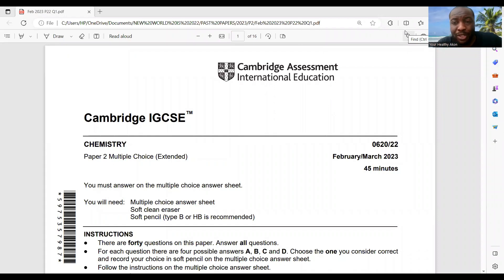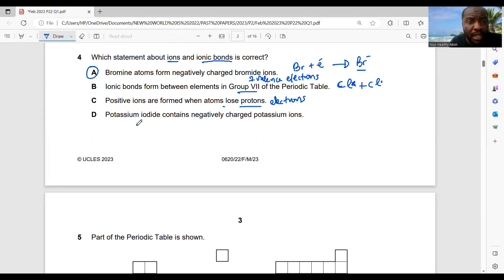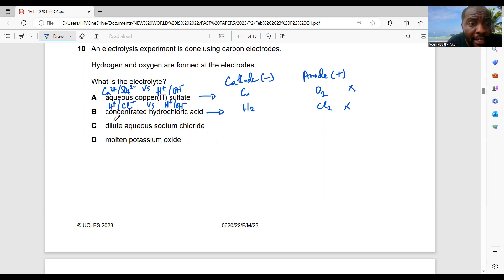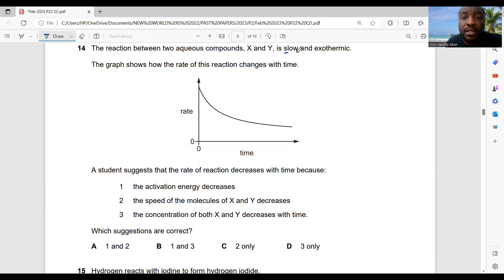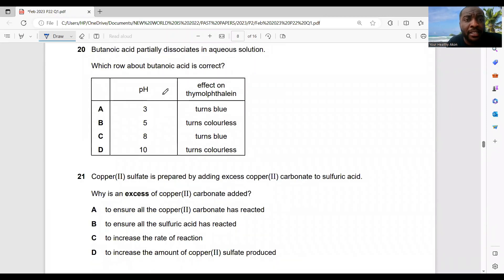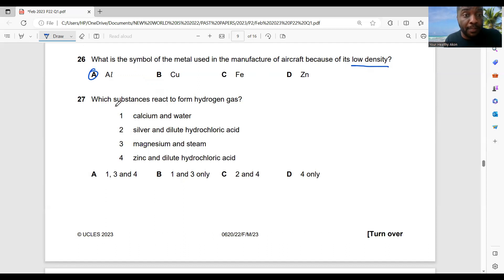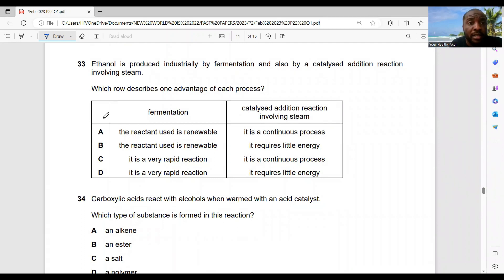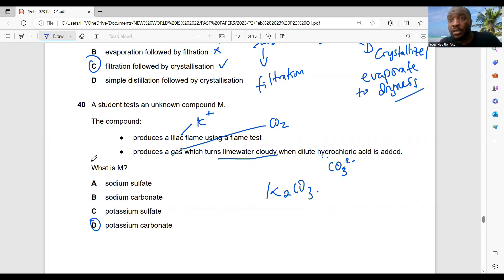Feb March 2023 MCQ P22 (0620/22/F/M/23)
1 Substance M is a solid at 30°C. The substance is heated to 80°C and its temperature measured as it cools down to room temperature.
2 Which gas has the fastest rate of diffusion?
3 There are two stable isotopes of bromine. The mass number of isotope 1 is 79. The mass number of isotope 2 is 81. Which statement is correct?
4 Which statement about ions and ionic bonds is correct?
5 Part of the Periodic Table is shown. Which type of chemical bonding is present in the oxide of F and in the oxide of G?
6 Elements X and Y react to form a compound. Element X loses two electrons and element Y gains one electron. What is the charge on the ions of elements X and Y and what is the formula of the compound?
7 Which statement about graphite explains why it is used as an electrode?
8 Methane, CH4, burns in air to form carbon dioxide and water. What is the balanced equation for this reaction?
9 The equation for the thermal decomposition of sodium hydrogencarbonate is shown. In an experiment, 2.1 g of sodium hydrogencarbonate is heated but not all of it decomposes.
10 An electrolysis experiment is done using carbon electrodes. Hydrogen and oxygen are formed at the electrodes. What is the electrolyte?
11 Concentrated aqueous copper(II) sulfate is electrolysed using copper electrodes. Which ionic half-equation describes the reaction taking place at the cathode?
12 When powdered sodium carbonate and aqueous ethanoic acid are mixed, the temperature of the mixture falls. Which statement about this reaction is
13 Magnesium powder reacts with an excess of dilute hydrochloric acid to produce hydrogen gas. Which statements about this reaction are correct?
14 The reaction between two aqueous compounds, X and Y, is slow and exothermic. The graph shows how the rate of this reaction changes with time. A student suggests that the rate of reaction decreases with time because: 1 the activation energy decreases
15 Hydrogen reacts with iodine to form hydrogen iodide. Which statements explain why the reaction is faster when the pressure is increased, at constant
temperature? 1 At higher pressure, the molecules are moving faster.
16 Ammonium sulfate is used as a fertiliser.
It is made from ammonia and sulfuric acid. The .1. is made by the .2. process in which .3. is used as a catalyst.
17 The reversible reaction shown takes place in a closed system at constant temperature. When the reaction has reached equilibrium, more T is added.
18 In which equation is the underlined substance acting as a reducing agent?
19 An aqueous solution reacts with a solid. The products are an alkaline gas, a salt and water.
20 Butanoic acid partially dissociates in aqueous solution.
Which row about butanoic acid is correct?
21 Copper(II) sulfate is prepared by adding excess copper(II) carbonate to sulfuric acid. Why is an excess of copper(II) carbonate added?
22 Part of the Periodic Table is shown. Which element has two electrons in its outer shell and three electron shells?
23 Elements in Group I and Group II show the same trends in their reactions with water and in their density. Which row shows how the properties of barium compare with calcium?
24 Which pair of compounds shows a transition element in two different oxidation states?
25 Which description of brass is correct?
26 What is the symbol of the metal used in the manufacture of aircraft because of its low density?
27 Which substances react to form hydrogen gas?
28 Coke (carbon) and limestone are two raw materials used in the extraction of iron from hematite. Which type of reaction occurs when each substance is heated during the process?
29 Some combustion reactions produce pollutant gases.
Which reactions produce a pollutant gas that is not present in clean air?
30 One mole of alkane Y produces 72 dm3 of carbon dioxide when burned in excess oxygen, measured at room temperature and pressure.
31 The structure of organic compound X is shown.
32 What is the structural formula of the compound formed in the addition reaction of propene with bromine?
33 Ethanol is produced industrially by fermentation and also by a catalysed addition reaction involving steam. Which row describes one advantage of each process?
34 Carboxylic acids react with alcohols when warmed with an acid catalyst. Which type of substance is formed in this reaction?
35 Nylon is formed by condensation polymerisation. Which structure represents nylon?
36 Which structure represents the repeat unit of the addition polymer formed from but-1-ene?
37 2.00 g of powdered calcium carbonate is added to 50.0 cm3
 of hydrochloric acid. Which apparatus is used to measure these quantities of calcium carbonate and hydrochloric acid?
38 The diagram shows a chromatogram obtained from the colours of three different sweets, X, Y and Z.
39 A mixture contains sand and an aqueous solution of sodium chloride.
 40 A student tests an unknown compound M. The compound: